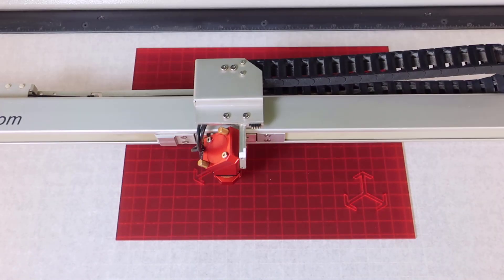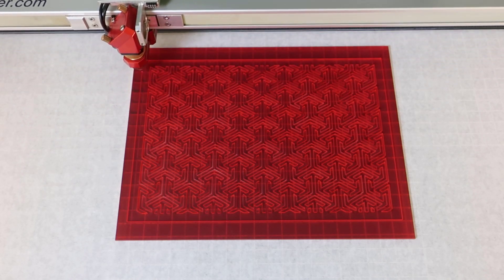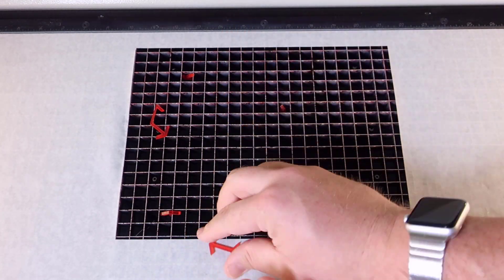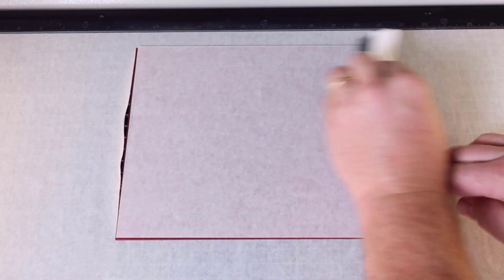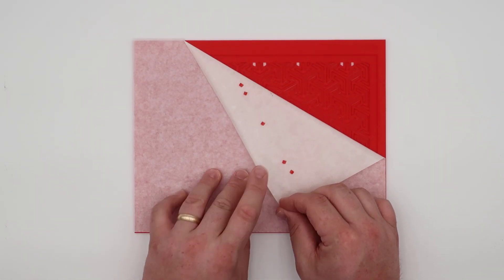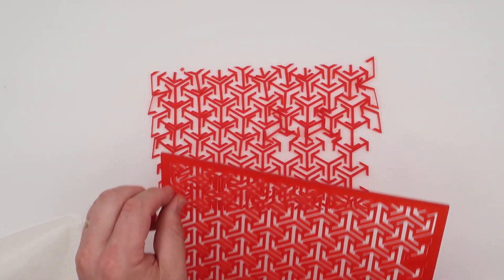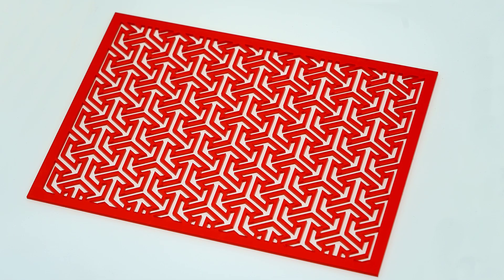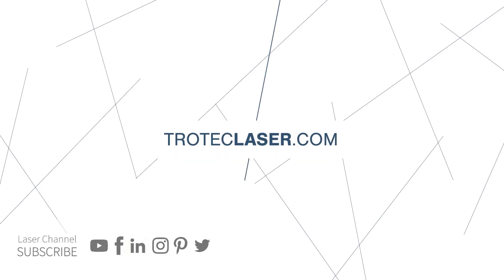Laser Hack: Pick up Small Laser Cut Parts with Transfer Tape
Removing small cut parts from your laser can be a hassle, but it doesn't need to be with this new LaserHack! All you need is a bit of application or transfer tape to save you time while laser processing.

This laser tape is available from JDS Industries or other industry suppliers.

Be the first to get updates!